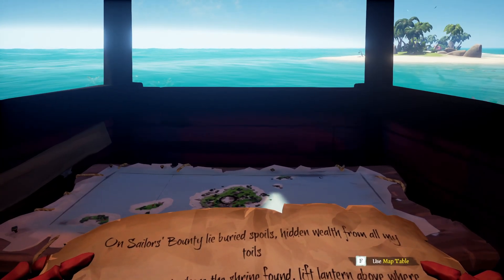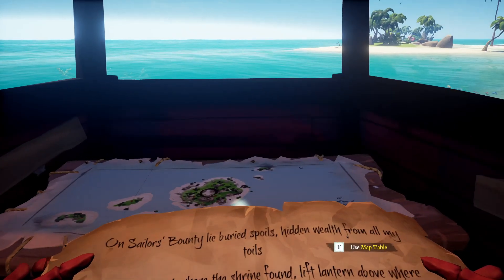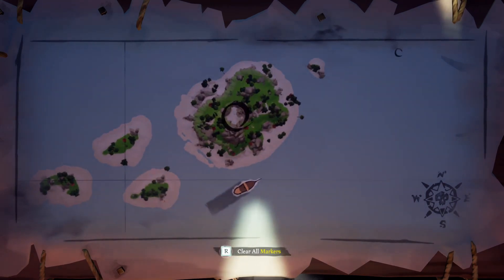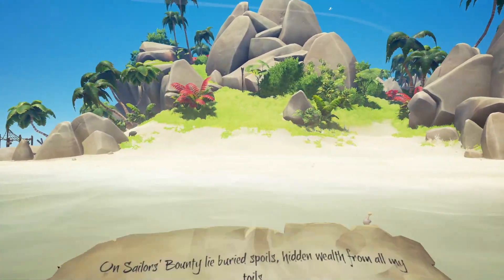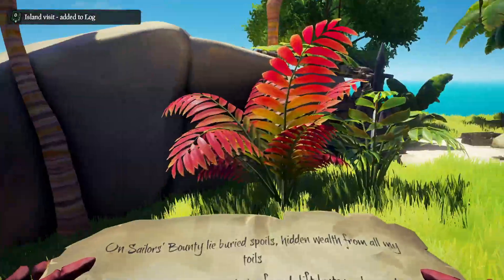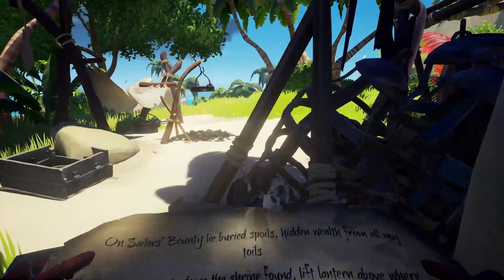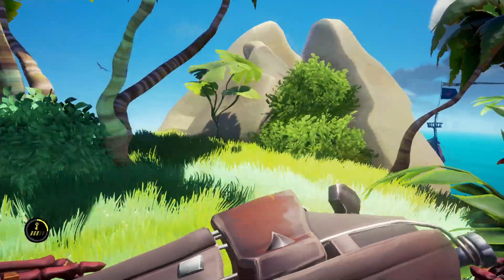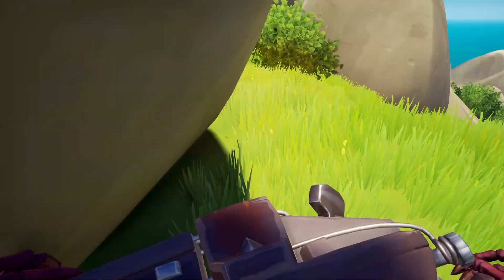Highest Point - Sailor's Bounty - Sea Of Thieves Riddle Solution